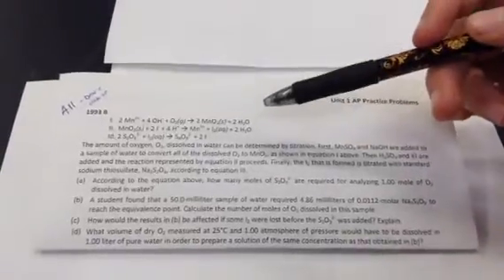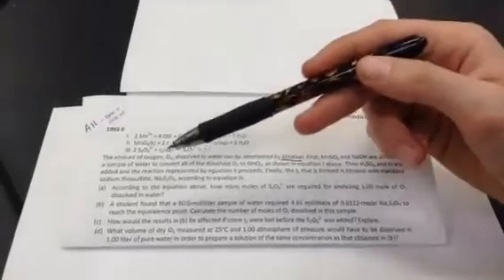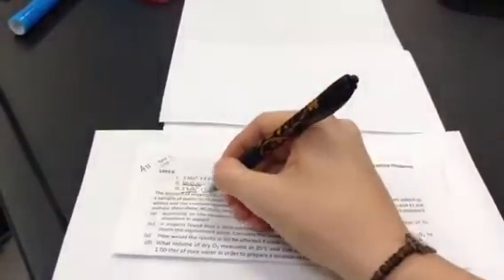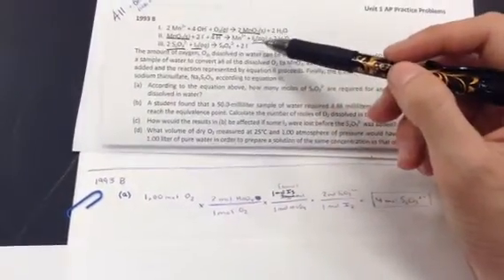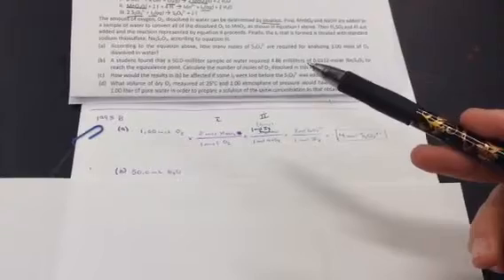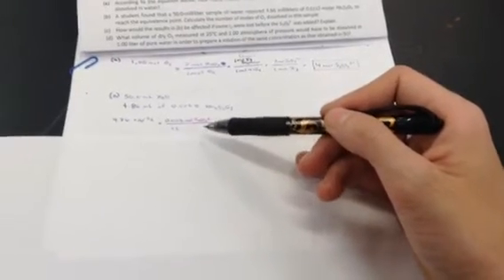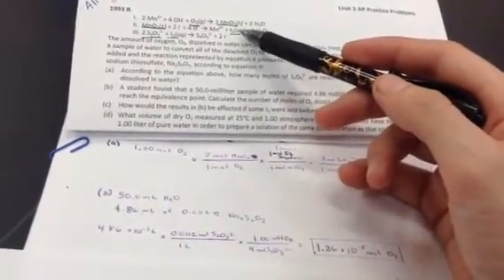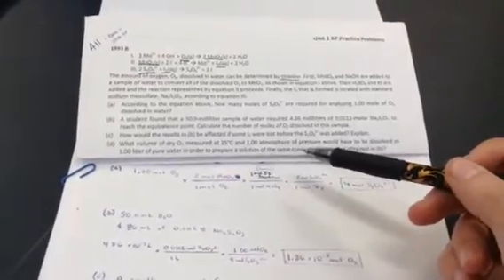AP chemistry FRQ 1993 B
Redox titration